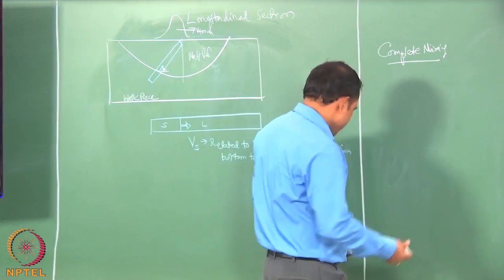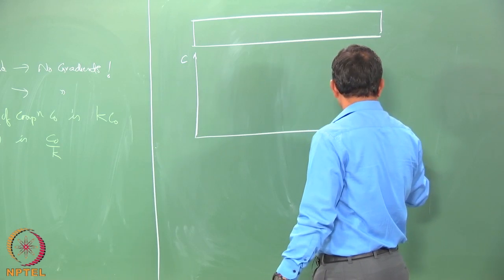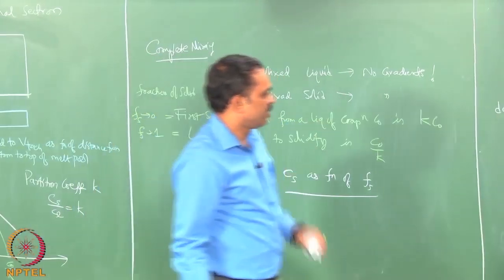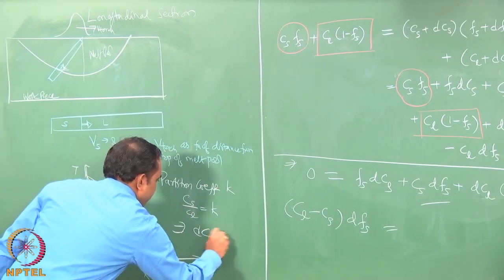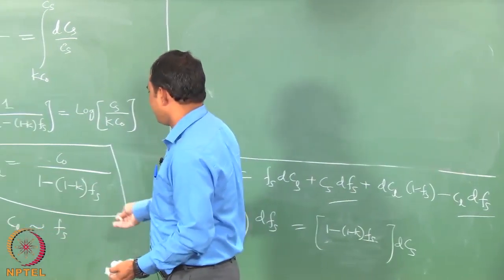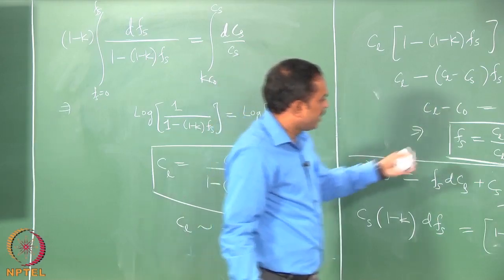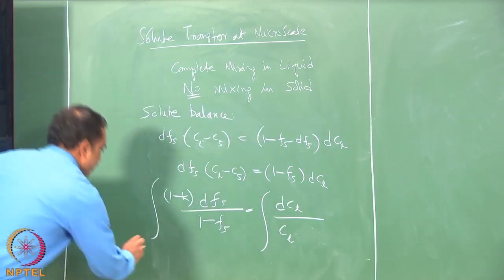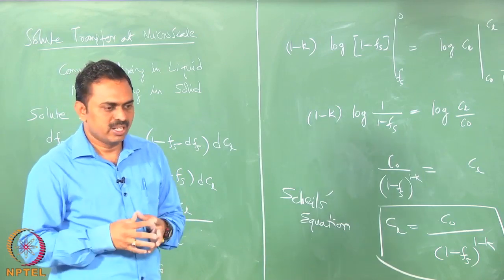mod10lec02-Solute Transfer Modelling - Part 02